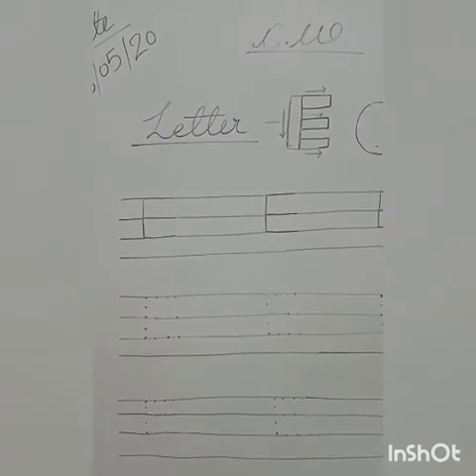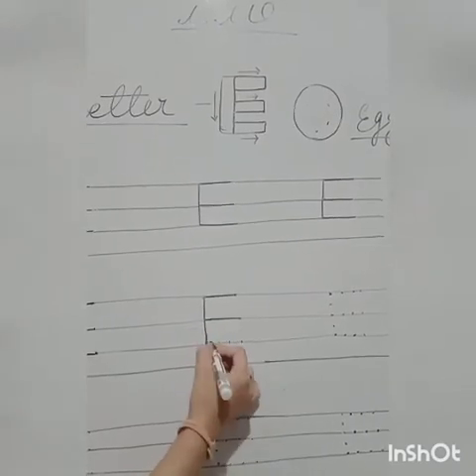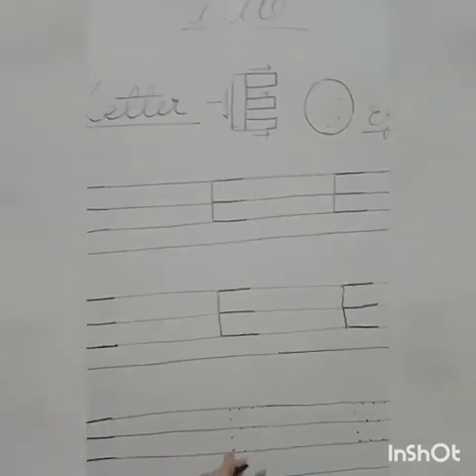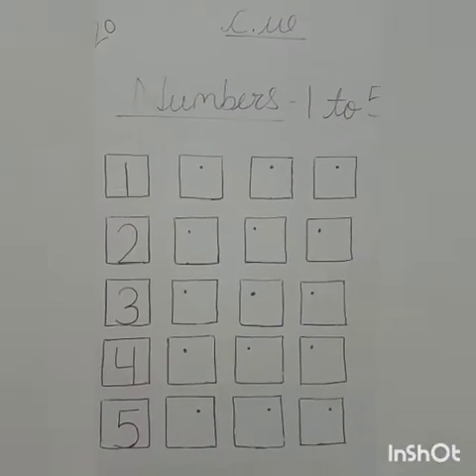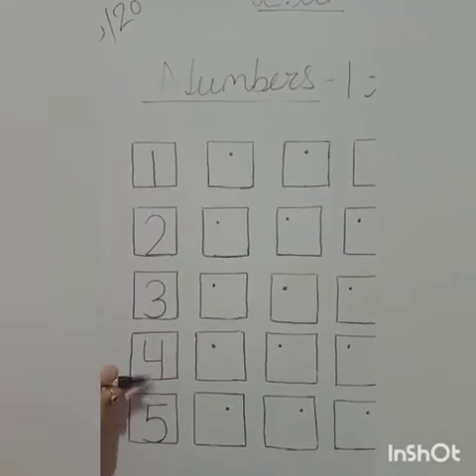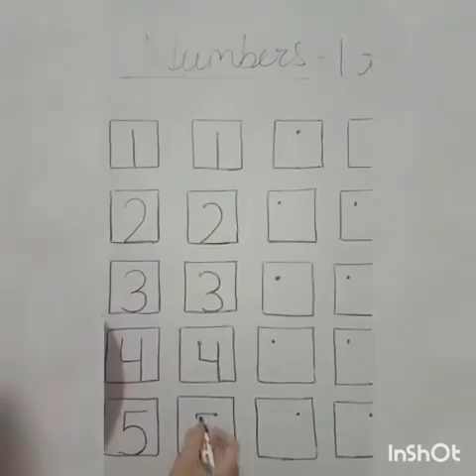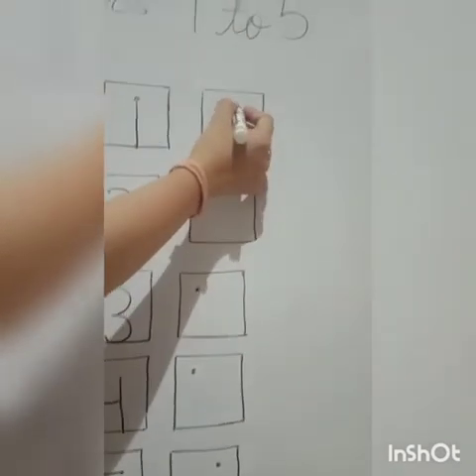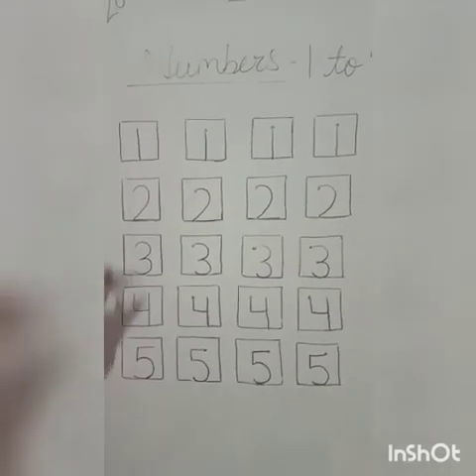43rd learning session of Nursery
SenglobalSchool Bhagwanpur Road Near Block